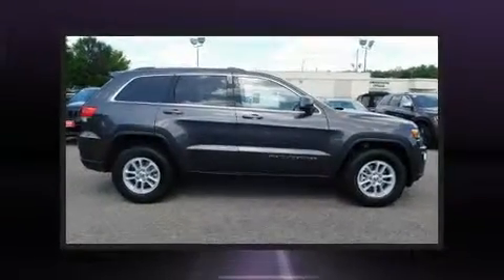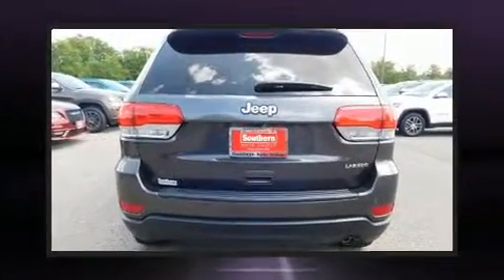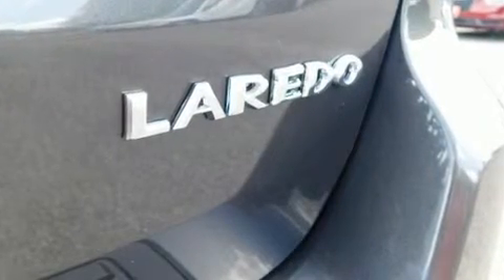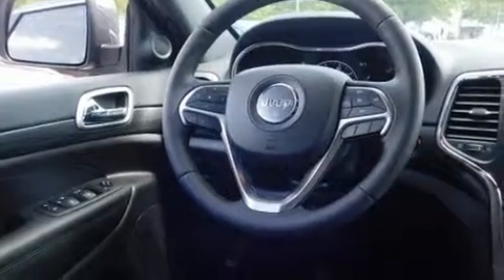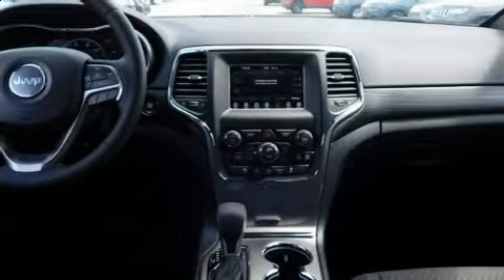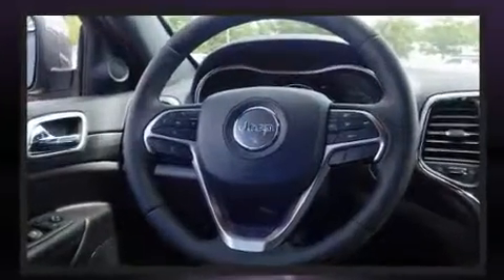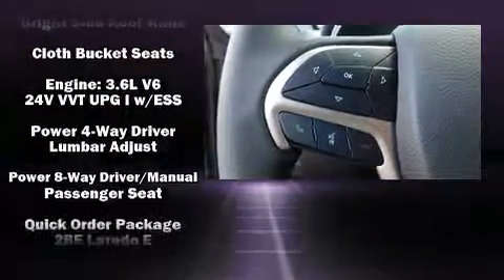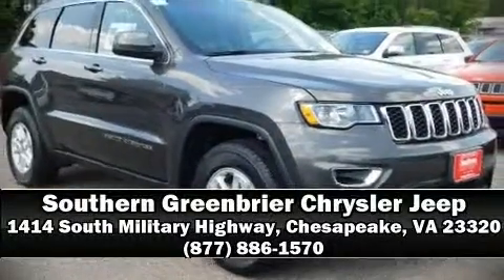2019 Jeep Grand Cherokee LAREDO E 4X2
Familiarize yourself with the 2019 Jeep Grand Cherokee. It features an automatic transmission, rear-wheel drive, and a refined 6 cylinder engine. It's equipped with tons of terrific amenities, but it won't break your budget. Such as remote keyless entry, a rear window wiper, a tachometer, front dual-zone air conditioning, fully automatic headlights, tilt and telescoping steering wheel, an overhead console, and a blind spot monitoring system. Jeep ensures the safety and security of its passengers with equipment such as: head curtain airbags, front side impact airbags, traction control, brake assist, anti-whiplash front head restraints, ignition disabling, and 4 wheel disc brakes with ABS. With electronic stability control supplementing mechanical systems, you'll maintain precise command of the roadway. Our knowledgeable sales staff is available to answer any questions that you might have. They'll work with you to find the right vehicle at a price you can afford. We are here to help you.